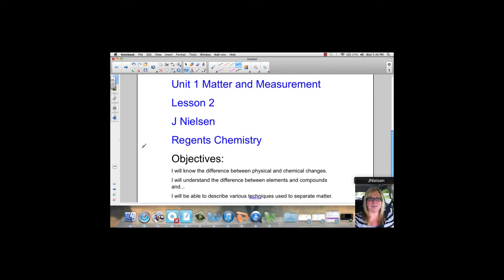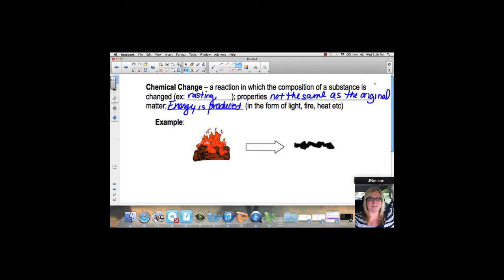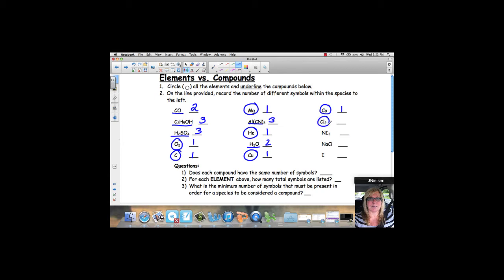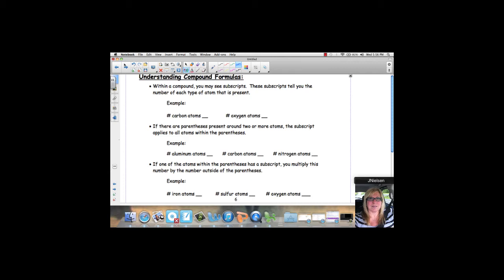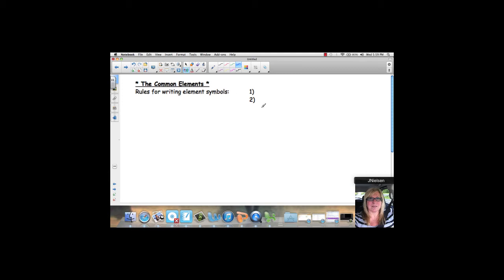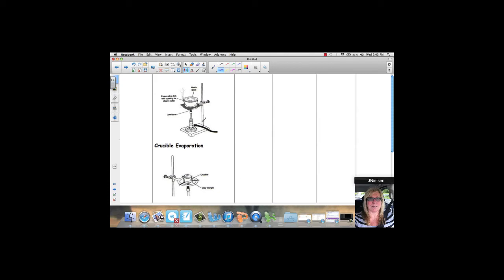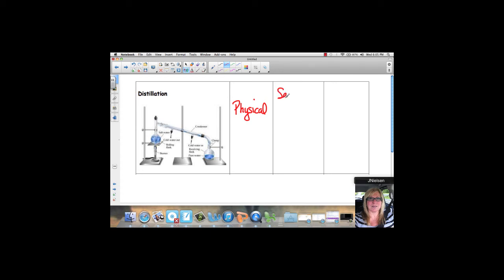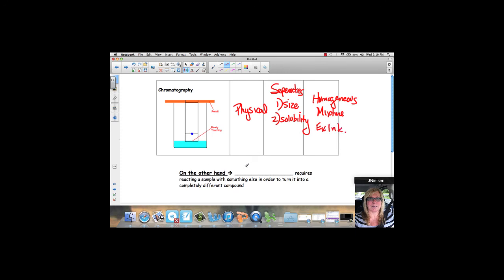Matter and Measurement Lesson 2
Difference between chemical and physical changes. Various techniques used to separate mixtures.